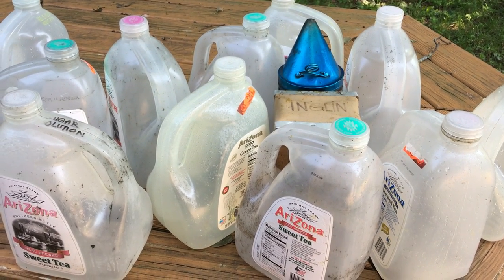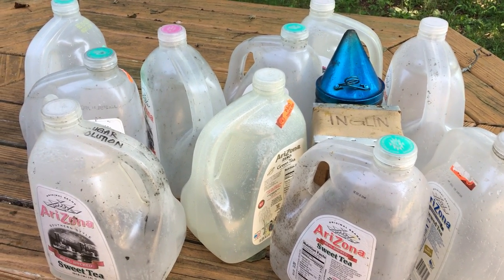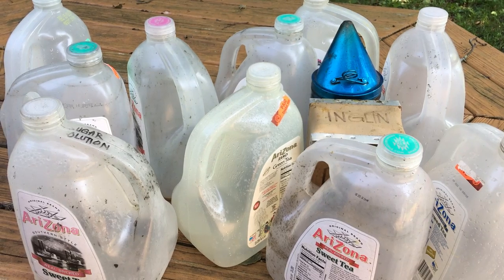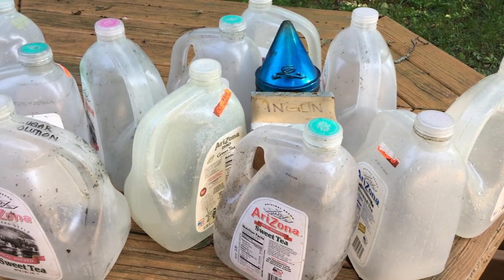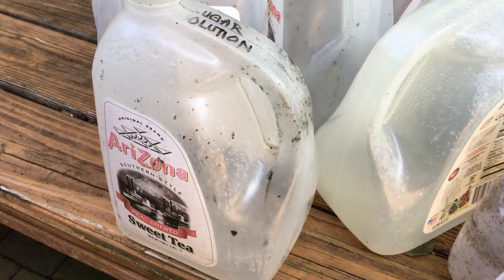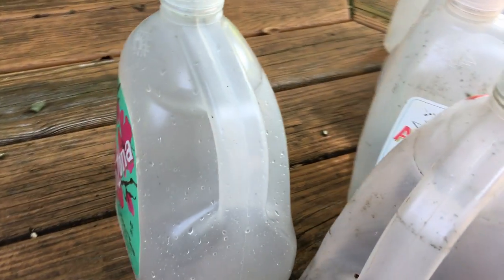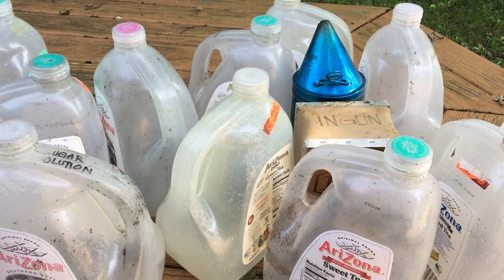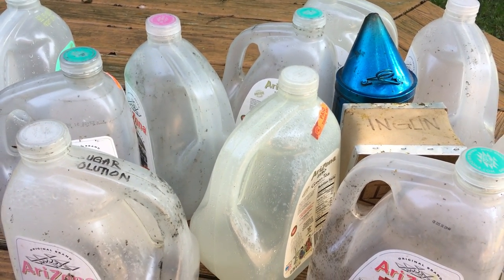Video Short - Feeding Bees - Arizona Iced Tea Containers